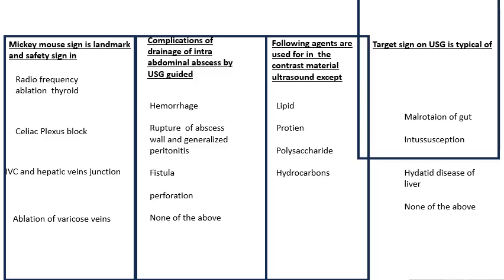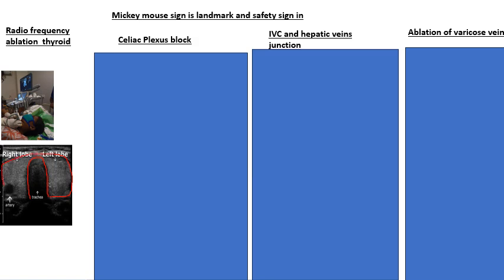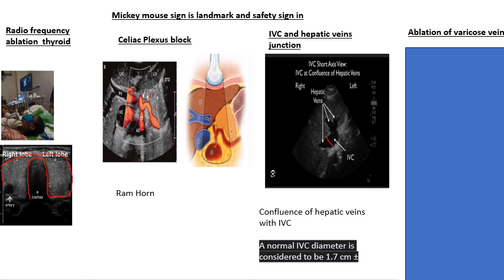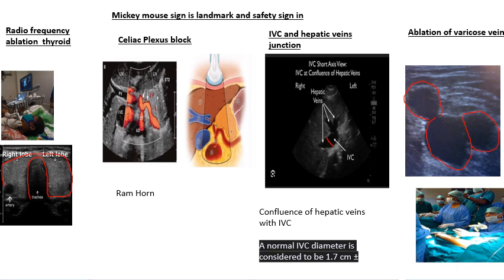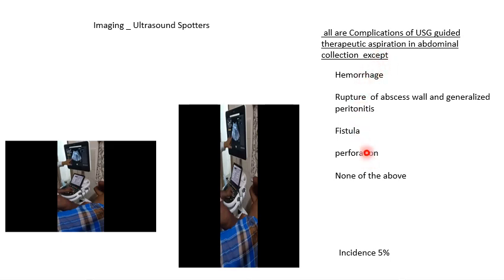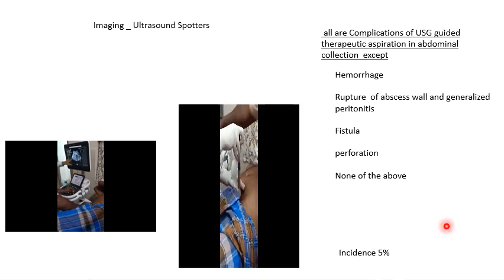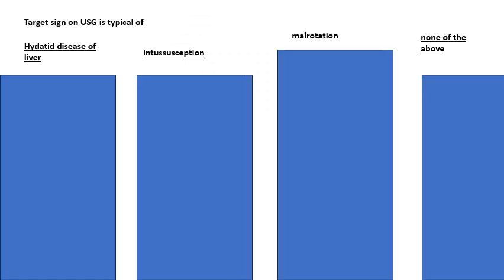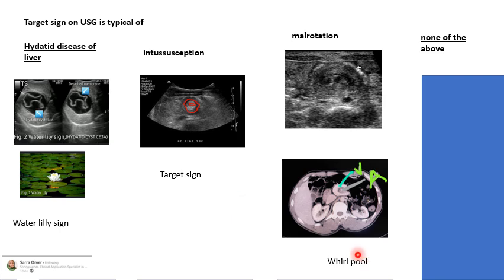Ultrasound MCQ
a few MCQs that are frequently asked... with expalantion for each option